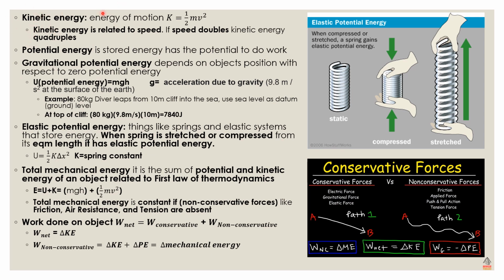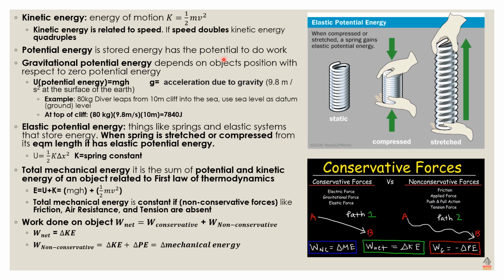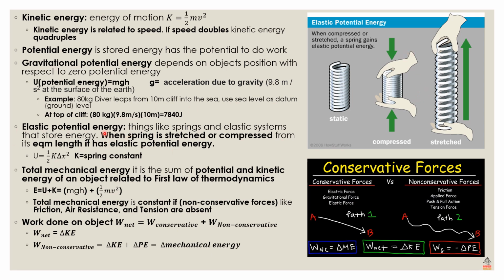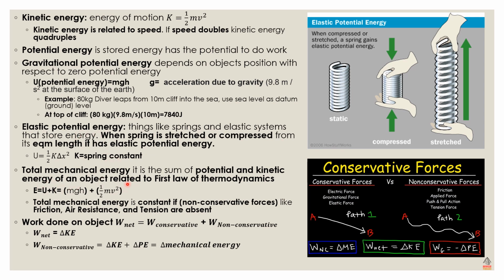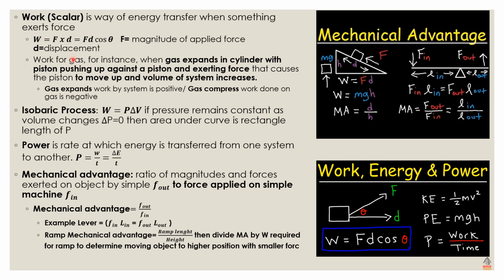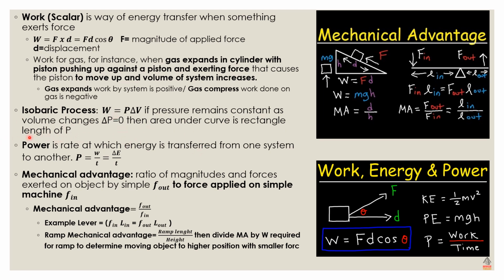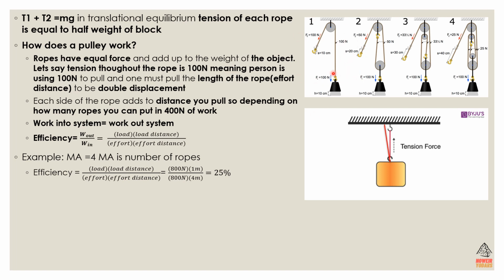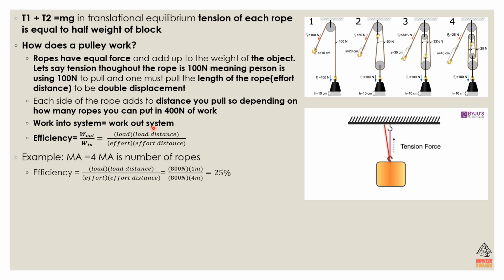Physics: Work and Energy MCAT prep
In this MCAT prep video, we will dive into the fascinating world of work and energy in physics. Understanding these concepts is essential for MCAT success, as they are fundamental principles that underlie many areas of physics, including mechanics and thermodynamics.

Through clear explanations and engaging visuals, we will explore the definition of work, the different forms of energy, and the relationship between work and energy. We will also discuss important topics such as kinetic energy, potential energy, conservation of energy, and power.

Whether you're new to these concepts or just looking to brush up on your knowledge, this video is the perfect resource for MCAT prep. With plenty of examples and practice problems, you'll be able to master the concepts of work and energy in no time.

So, whether you're a pre-med student or just a curious learner, join us for this exciting journey into the world of physics and get ready to ace the MCAT!